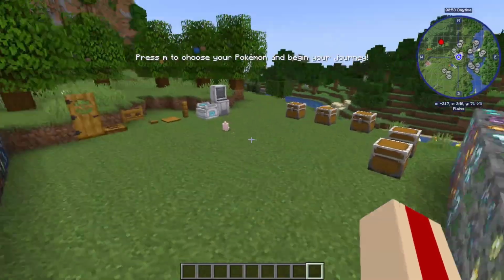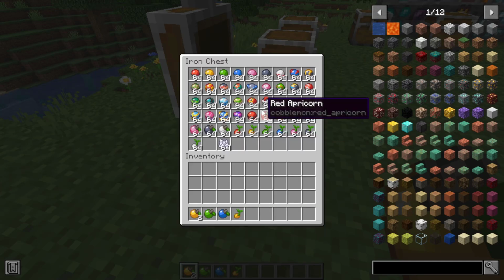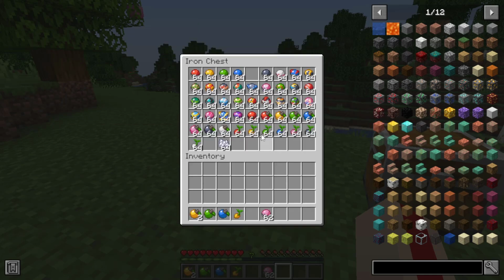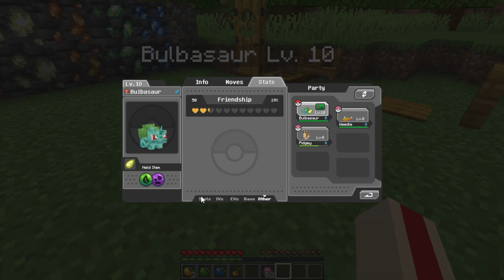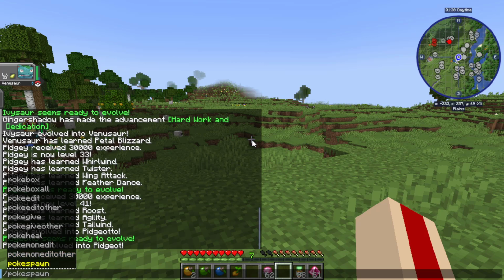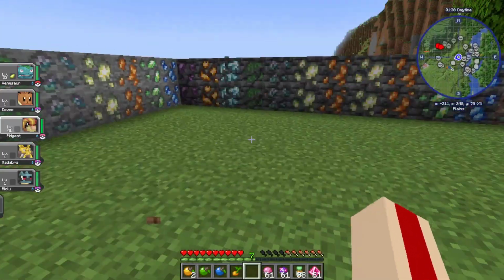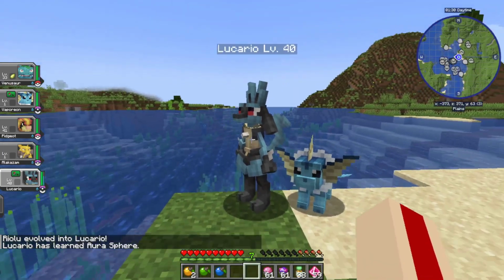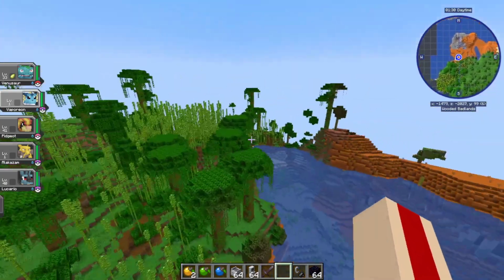A POKEMON LEGENDS ARCEUS TYPE MOD?! Minecraft Cobblemon Mod Review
MonsterQ

Channel avatar done by Zaromaru